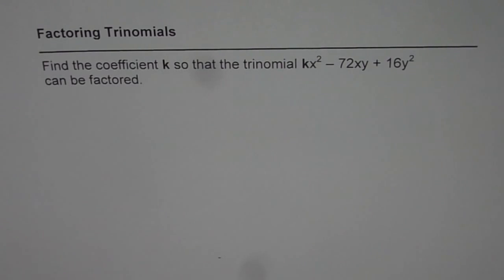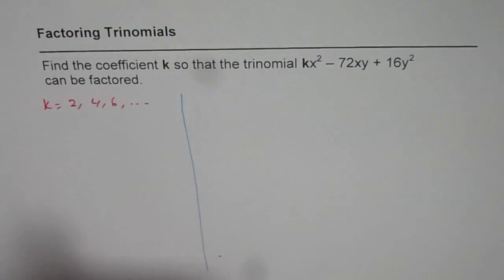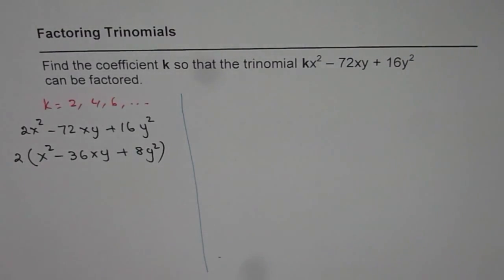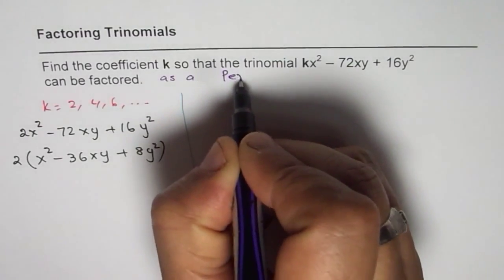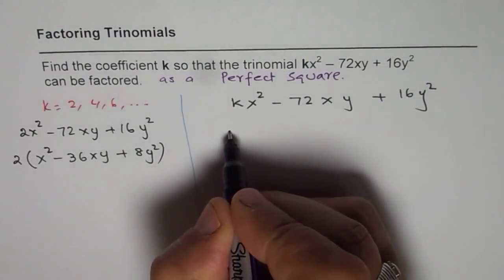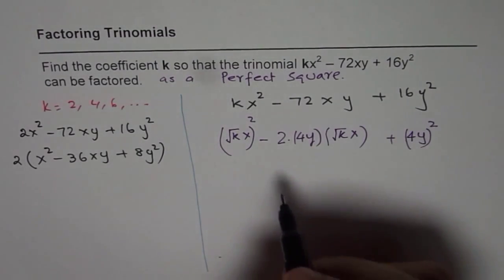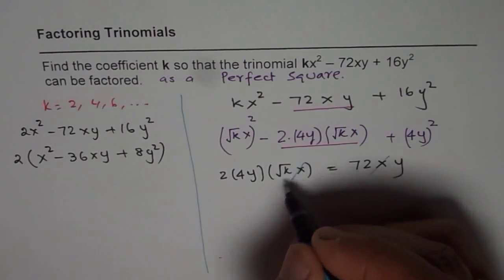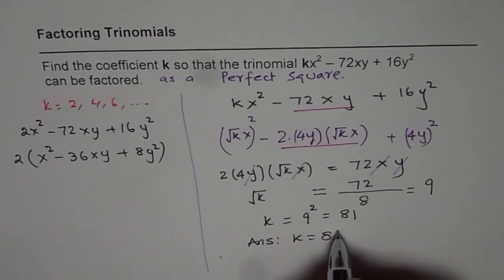Find Unknown Coefficient For a Perfect Square Trinomial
product of sum and difference is difference of squares. Perfect square of a binomial is a trinomial. Many questions involve finding the value of unknown in the trinomial to make it a perfect square.